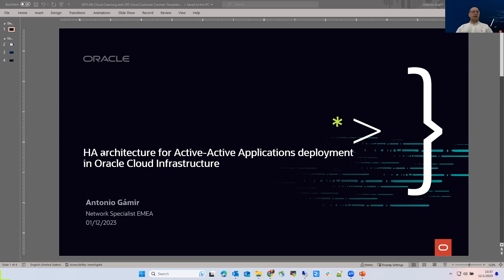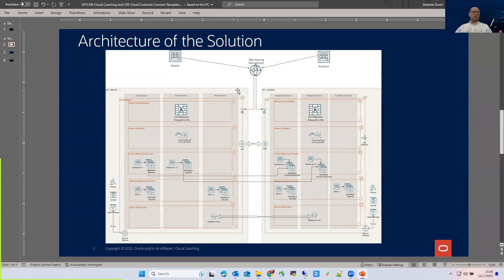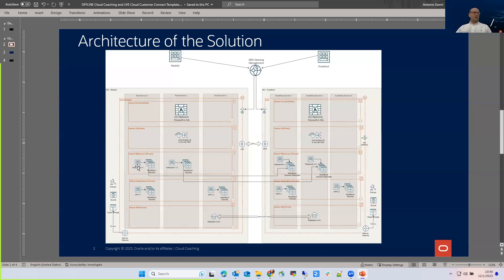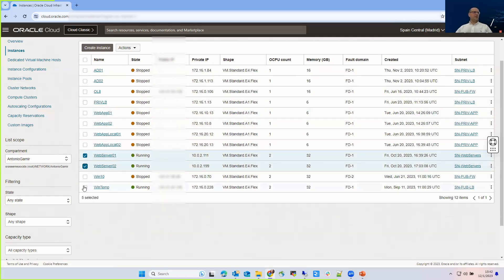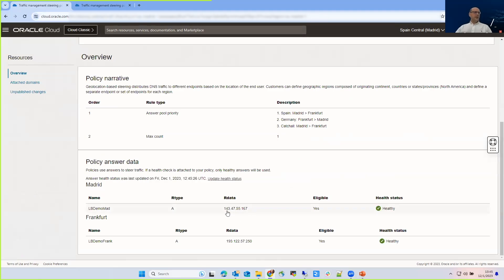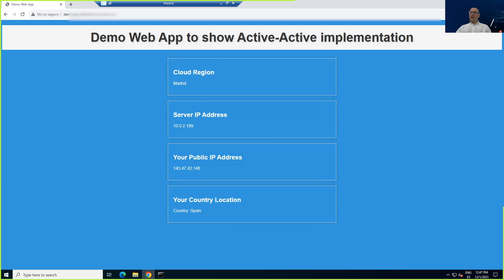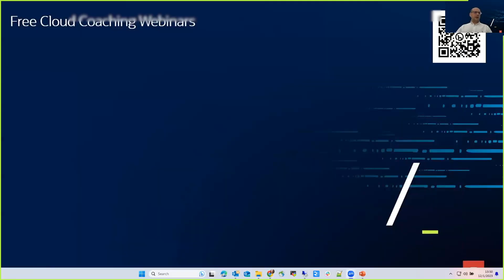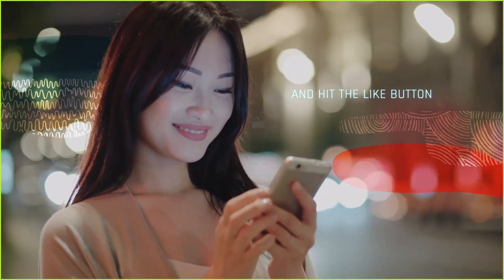HA architecture for Active-Active Applications deployment in Oracle Cloud (OCI)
On this video you will be able to see a deployment of a Web Application deployed in two different OCI Regions and depending on the country you access the Web application, your request goes to one region or another region.

Presented by:
- Antonio Gámir, Network Specialist, Oracle EMEA